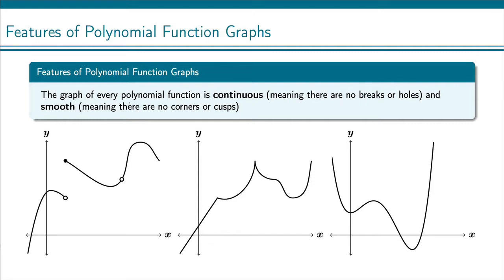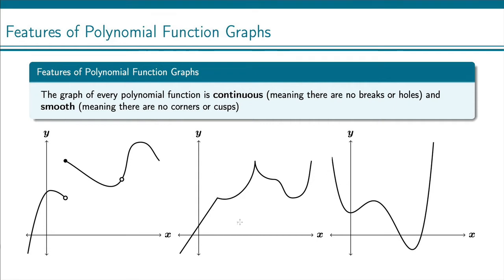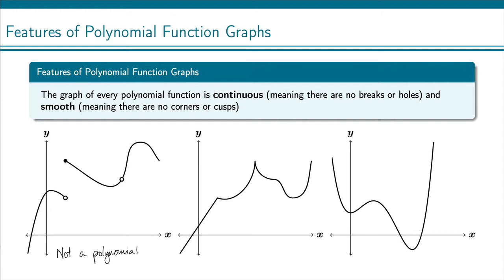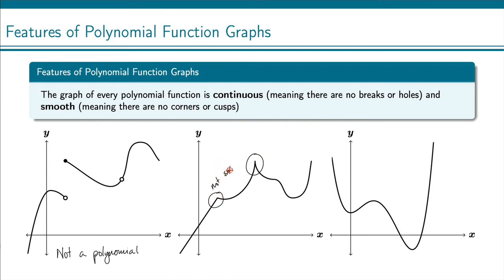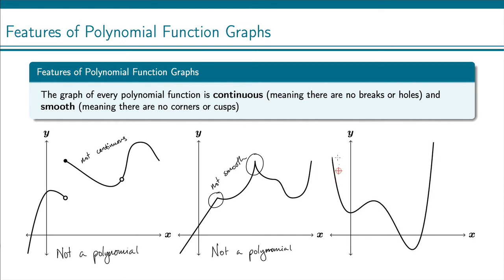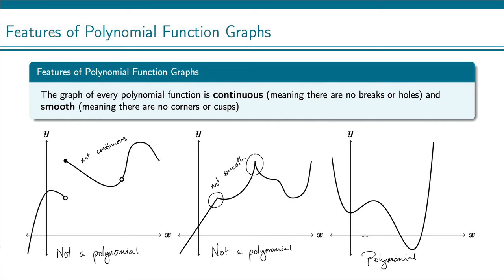Features of Polynomial Graphs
The graph of a polynomial is always continuous and smooth.